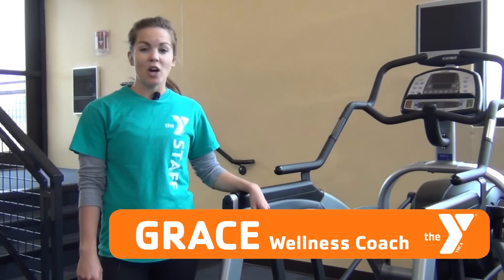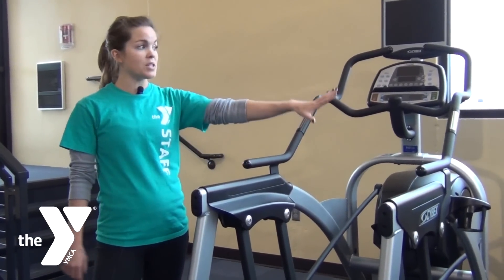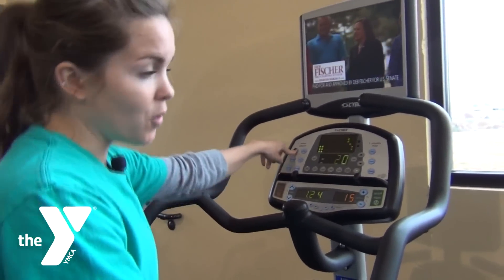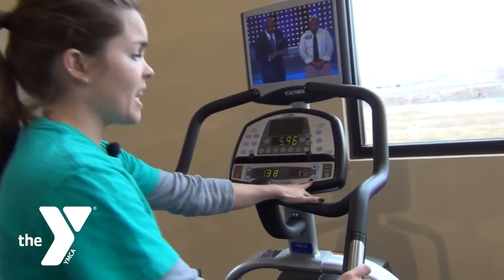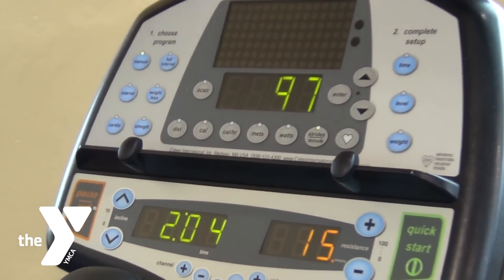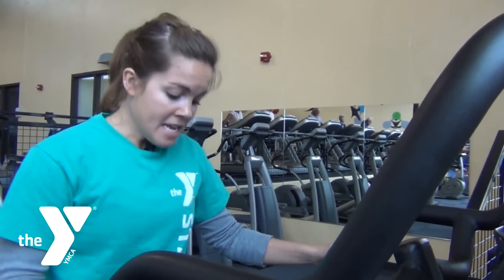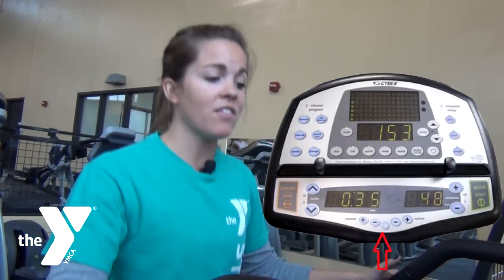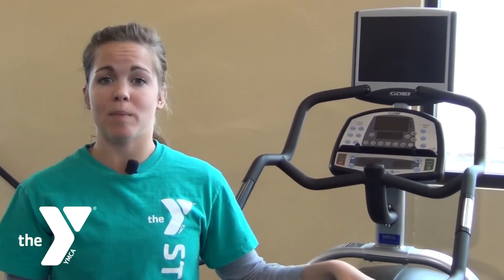Cybex Arc Trainer Introduction (Norm Waitt Sr. YMCA)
Spice up that cardio routine! Grace introduces the Y's Cybex Arc Trainers.

The Norm Waitt Sr. YMCA has been an essential part of the Siouxland community for more than 125 years. As a diverse, non-profit organization, all members, volunteers, staff, contributors, supporters and participants are joined together by the shared commitment to nurturing the potential of every child, promoting healthy living and fostering a sense of social responsibility.

(P.S.- The Family Feud team won Fast Money.)